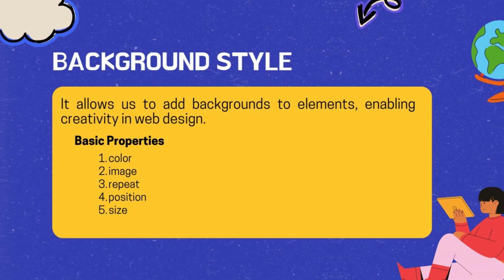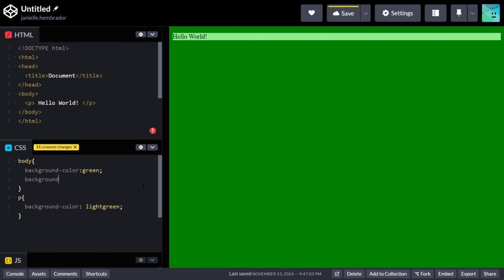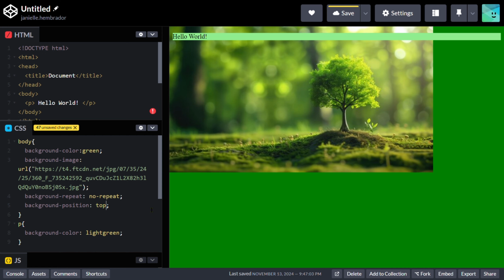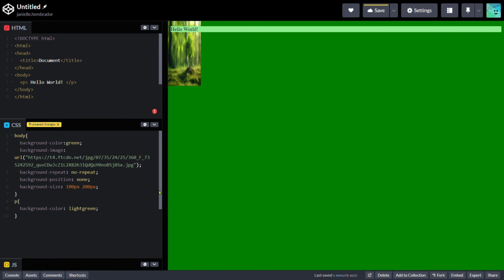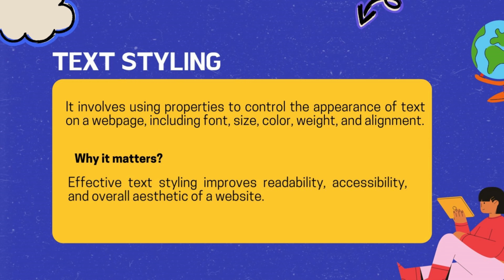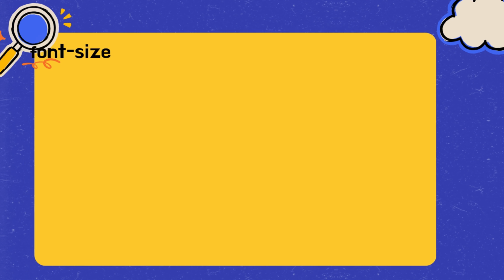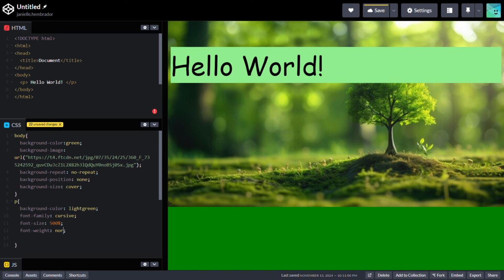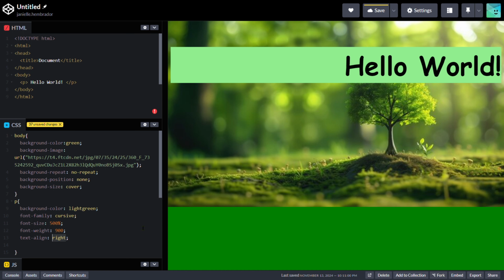📖 EXPLORING CSS BACKGROUND AND TEXT